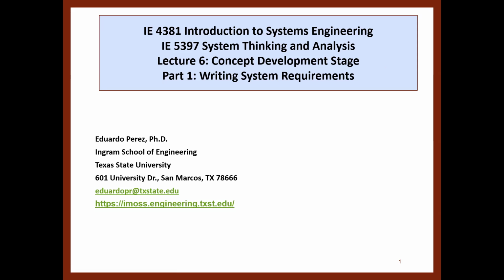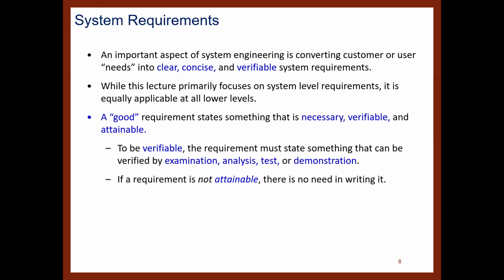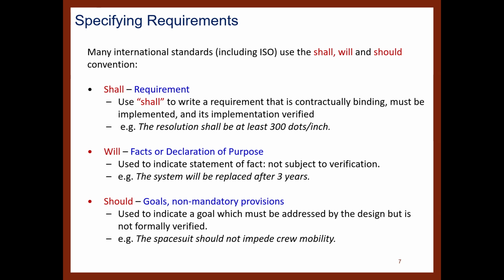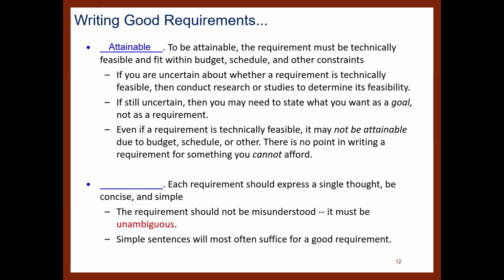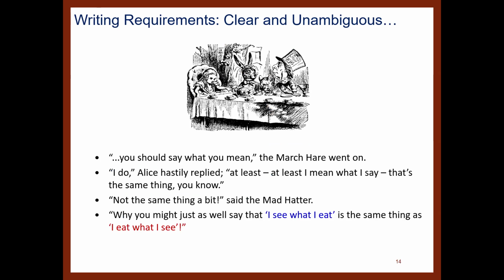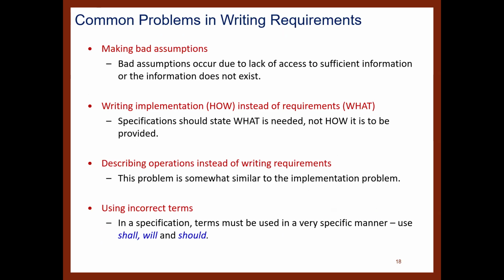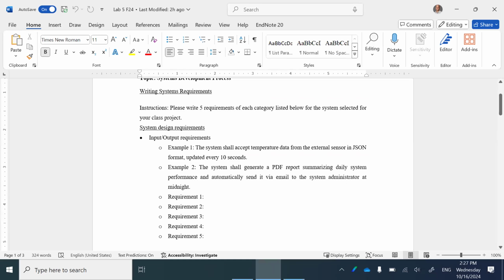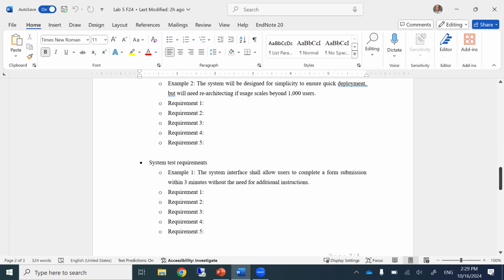F24: L6P1 Writing Systems Requirements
An important aspect of system engineering is converting customer or user “needs” into clear, concise, and verifiable system requirements.
A “good” requirement states something that is necessary, verifiable, and attainable.
- To be verifiable, the requirement must state something that can be verified by examination, analysis, test, or demonstration.
- f a requirement is not attainable, there is no need in writing it.